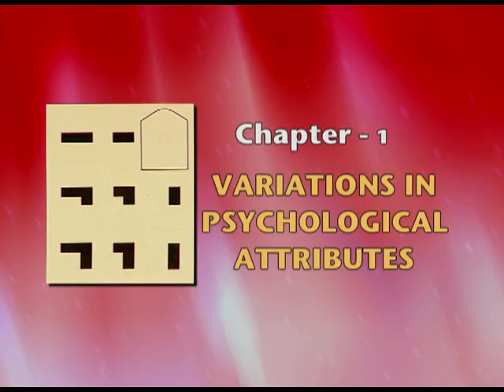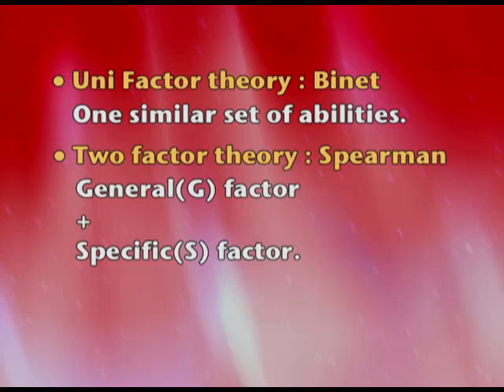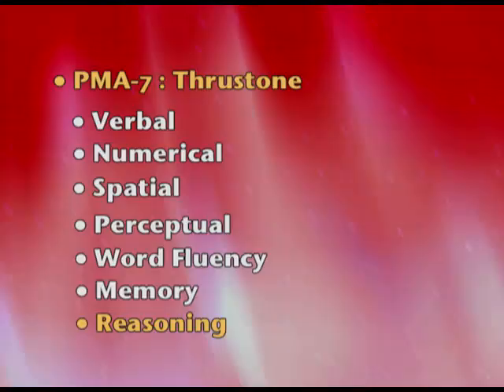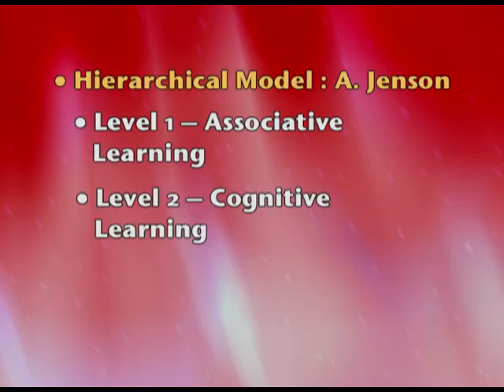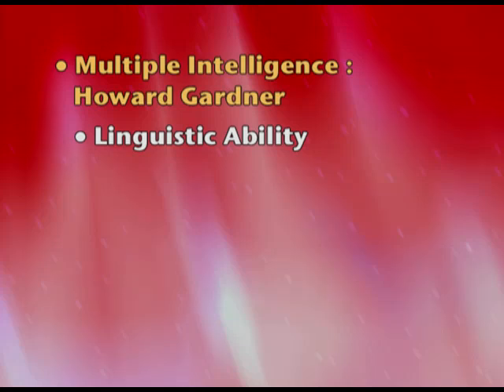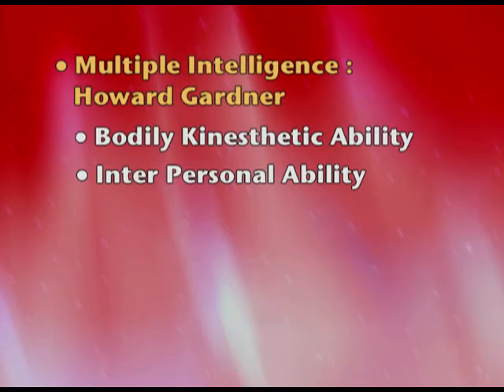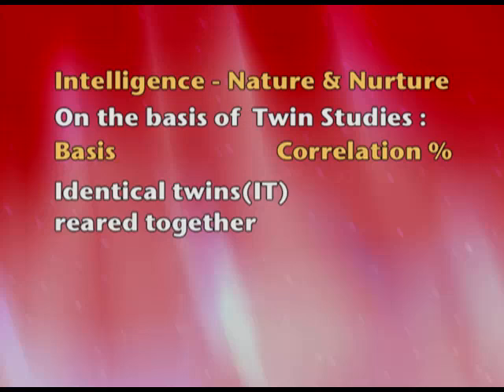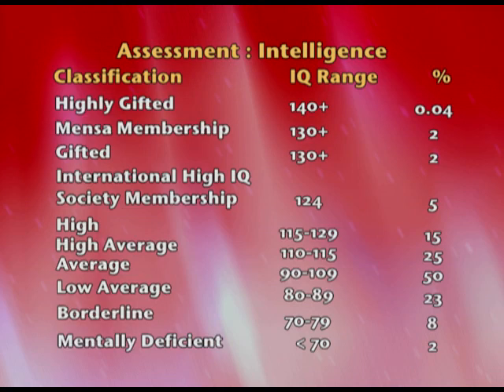Theories and Measurement of Intelligence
the video lectures of chapter 01 of the Psychology textbook for class 12; covers the psychometric approach to intelligence and assessment of intelligence